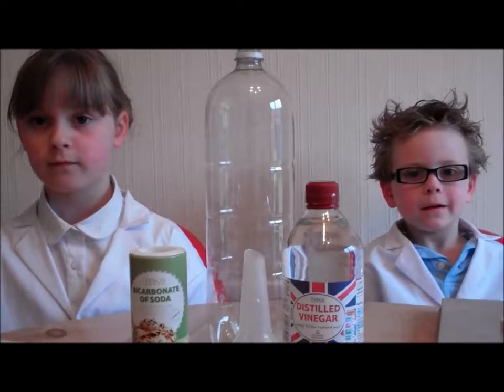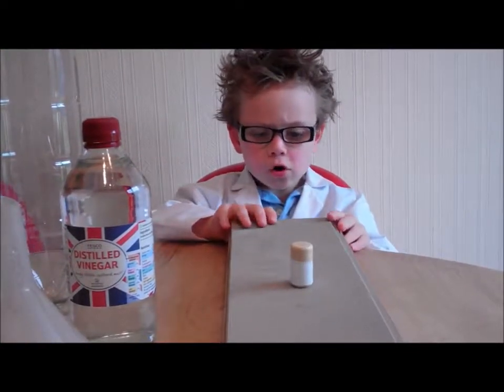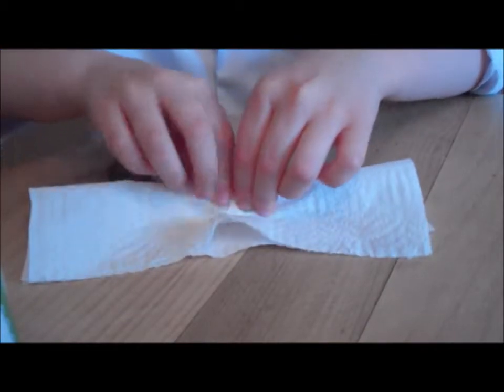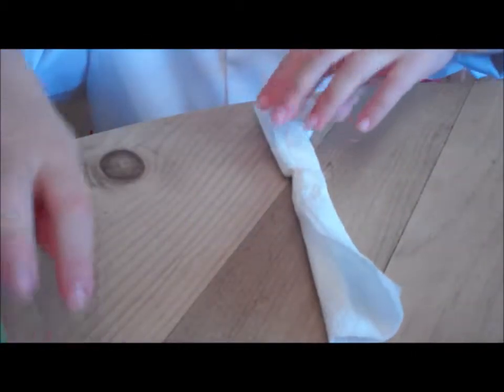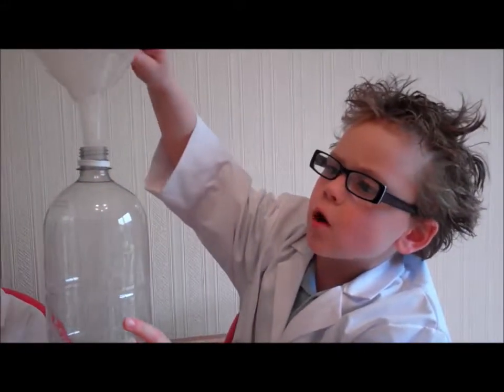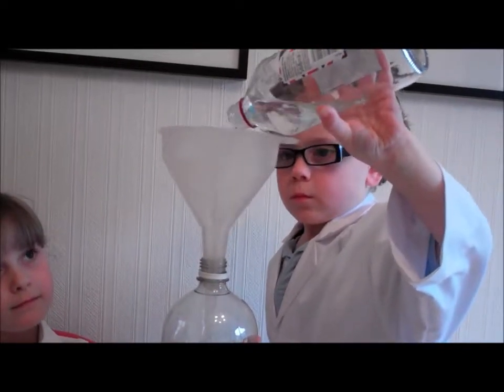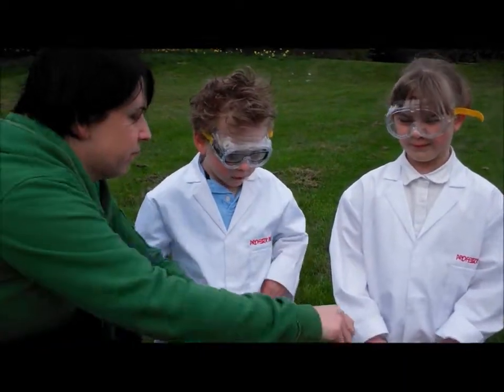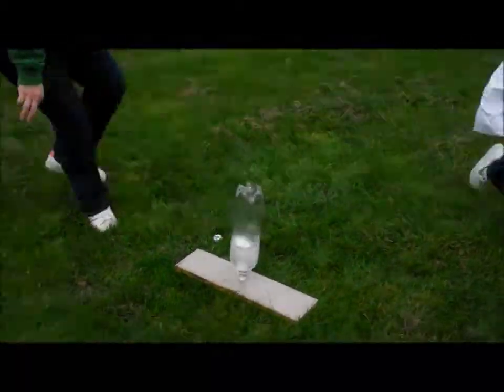Soda bottle rocket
Today professors Eve and Owen make a Coke bottle rocket using vinegar and bicarbonate of soda